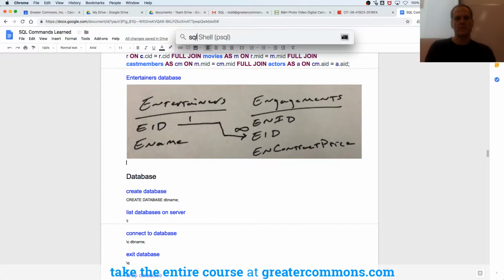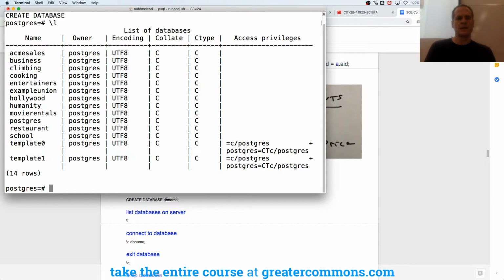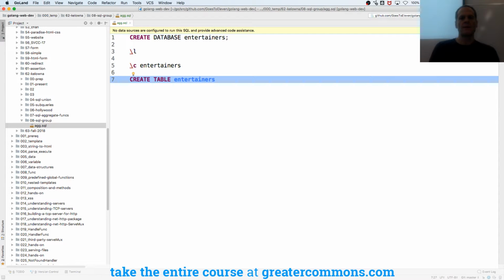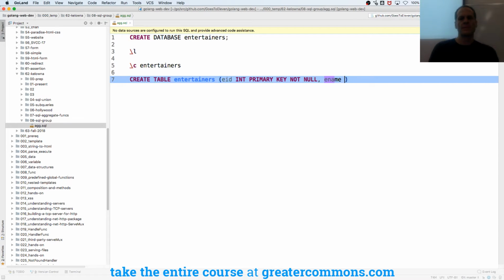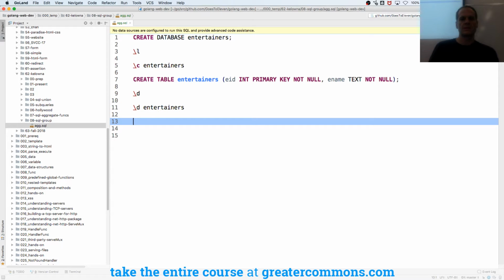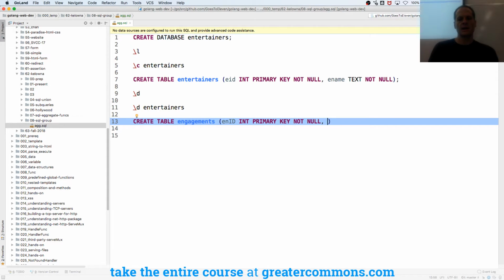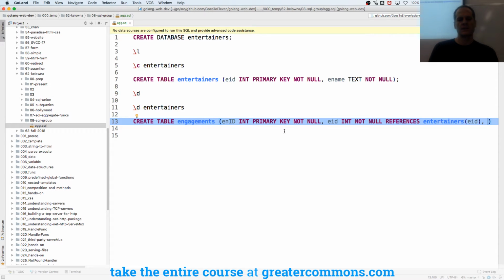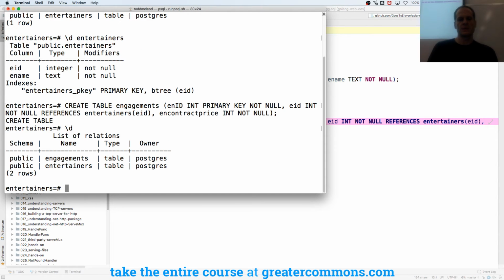SQL Create Database